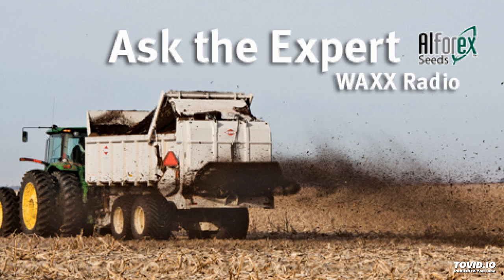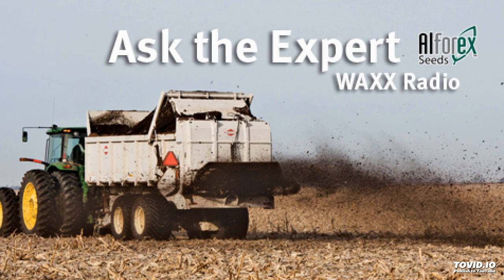Ask the Alfalfa Expert - Alfalfa Stand Management (2017 Archives)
Another valuable post from the 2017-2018 archives.
Ask the Alfalfa Expert Radio Program on WAXX 104.5, February 28, 2017, with Dr. Don Miller, Director of Product Development.

Dr. Don give insight into spring alfalfa management, fertilizer needs, soil testing, and micro nutrients.